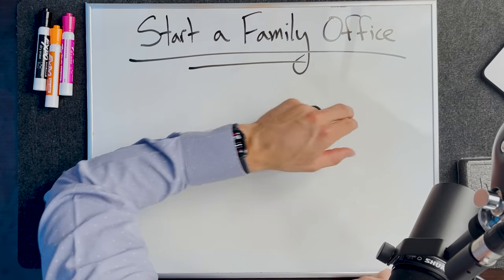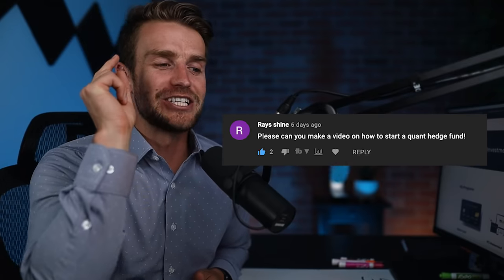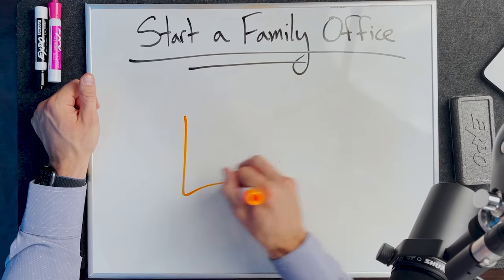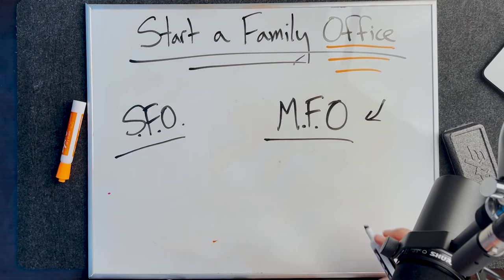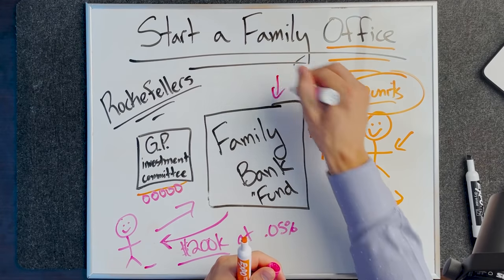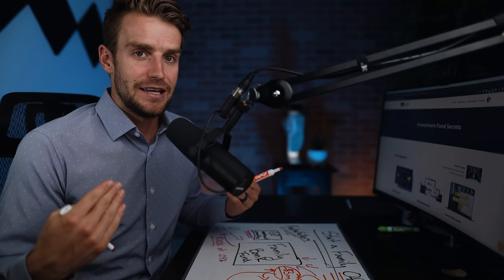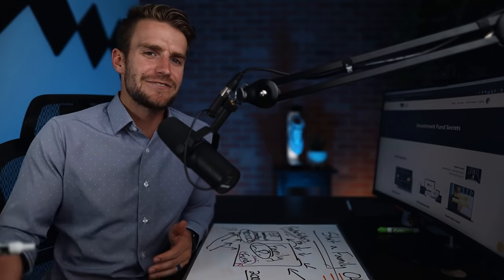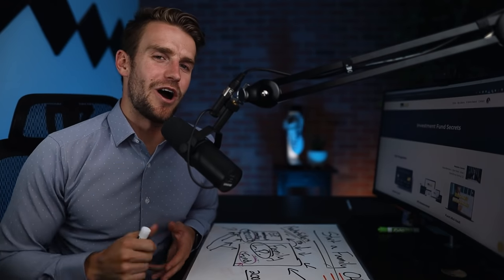How To Start A Family Office From Scratch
🔥 LOOKING FOR HELP LAUNCHING YOUR FUND? 🔥

Listen To Bridger’s Latest Podcast Episode On “Bullish’

Listen To Lincoln’s Latest Podcast Episode ‘Funds That Won’

ABOUT BRIDGER PENNINGTON

Bridger Pennington is the founder of 2 investment funds that have done over 217 deals in the last 4 years. Additionally, he currently manages an 8 figure hedge fund Ugly Unicorn and is a strategic advisor to 8 portfolio funds.

He has started helping others launch their own funds through Fund Launch, an online program with over 60,000 students designed to help them start investment funds without working on Wall Street or having an Ivy League degree. Last year they launched 130 student funds, and have 12 student funds over $100 million.

Bridger has spoken on stage to thousands of people across the United States and is determined to help entrepreneurs scale their businesses through launching their own funds.